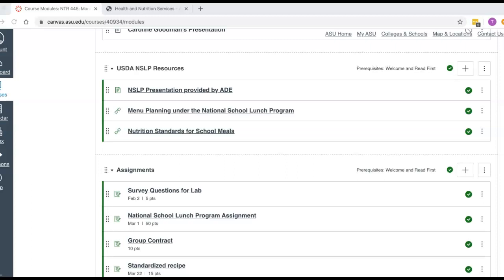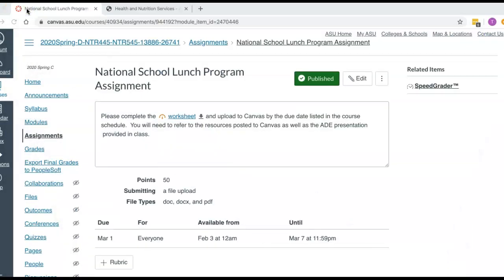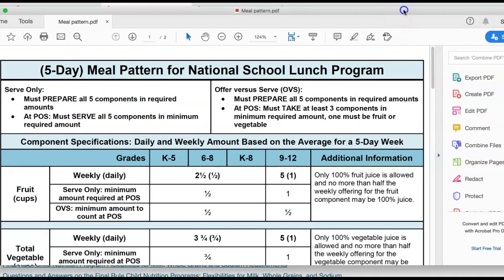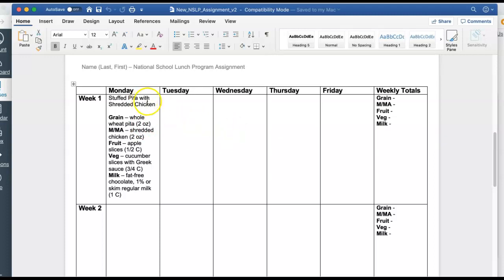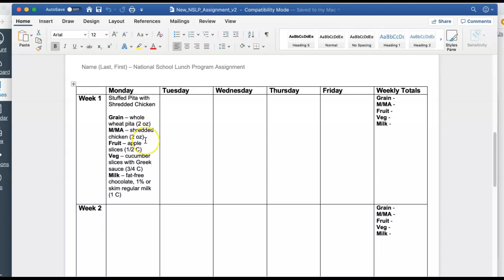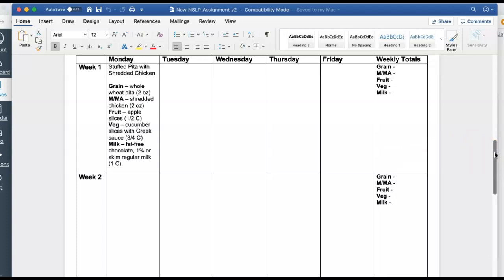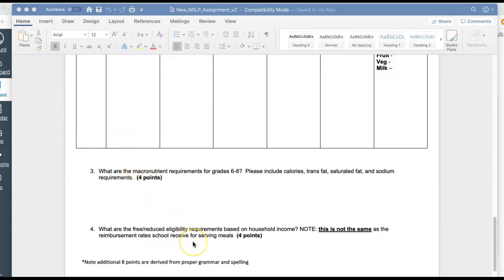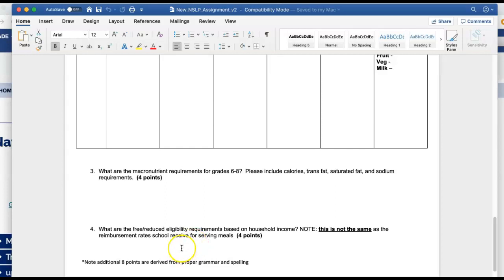NSLP Assignment details